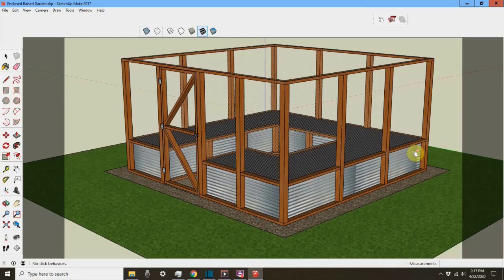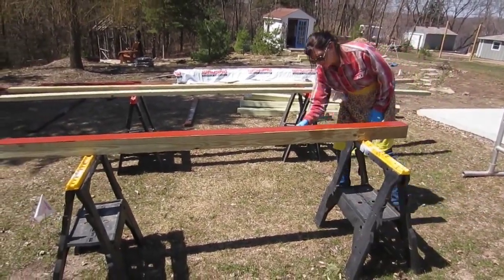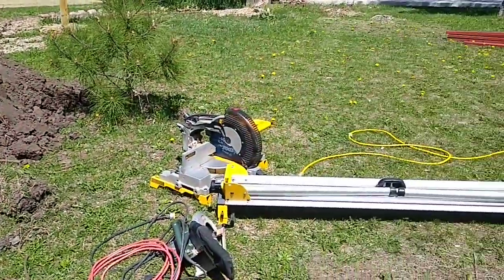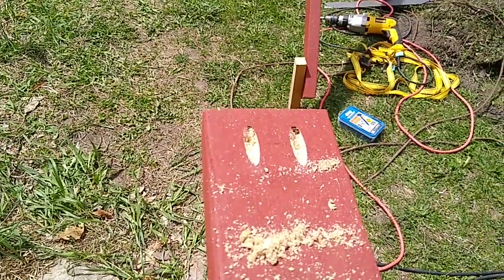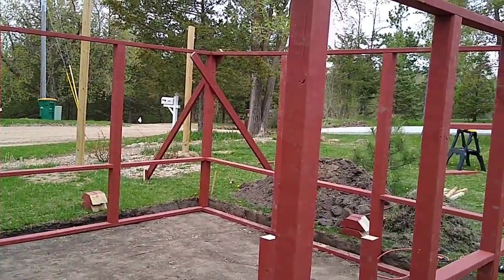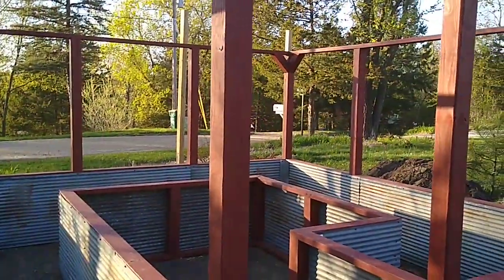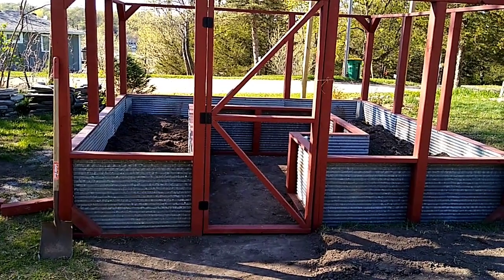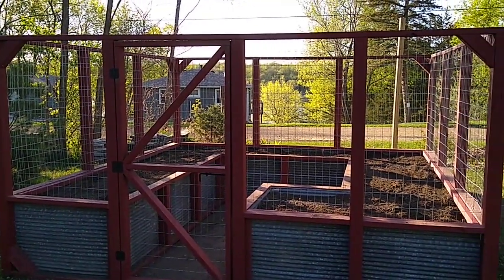Enclosed Raised Garden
We build a raised garden bed with an integrated fence.

Materials and additional notes:

Ground contact rated treated lumber:

     7 - 2x4x14'
   20 - 2x4x8'
   16 - 4x4x8'
     2 - 2x2x8'

Notes: The 2x2s were not in my original design, but I added them to the model in Sketchup. Look for the purple 2x2s at each corner. The 2x2s provided additional support for the metal panels where they meet on the corners.

Corrugated metal:

We bought 10 sheets of 26"x10' used corrugated metal and had one full sheet left over. 26" is pretty standard for corrugated metal. (I used left over pole barn metal screws to attach the metal)

Metal flashing:

2 - 3"x3"x10' galvanized metal corner flashing

The flashing holds the outside corners of the corrugated metal together. I drilled through the flashing & corrugated metal and pop riveted them together.

Wire fencing:
 2"x4"x60' galvanized wire fencing (it's called welded wire)